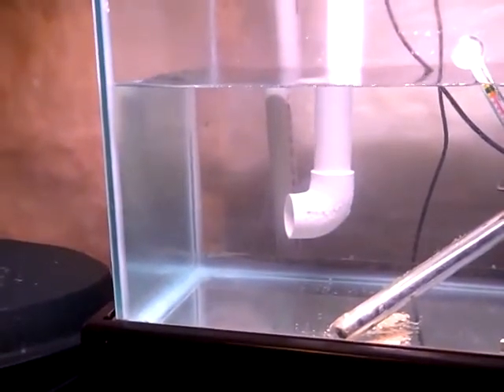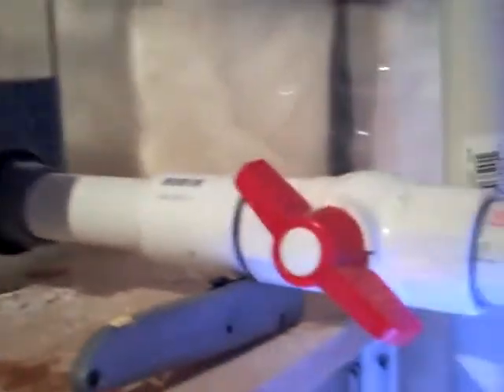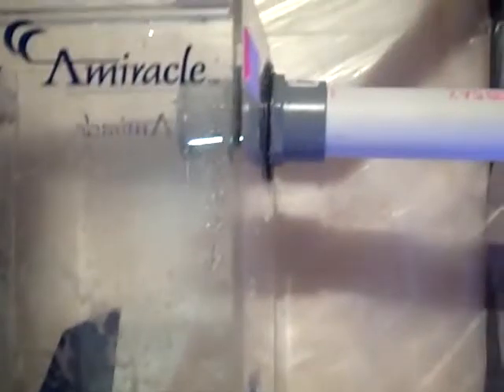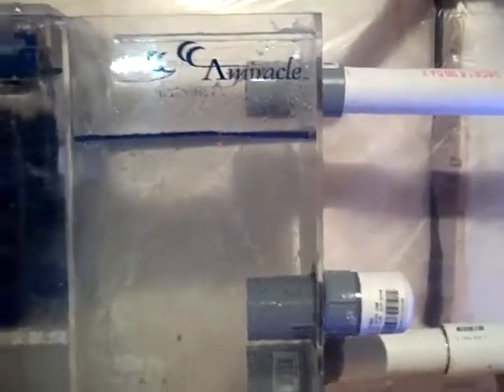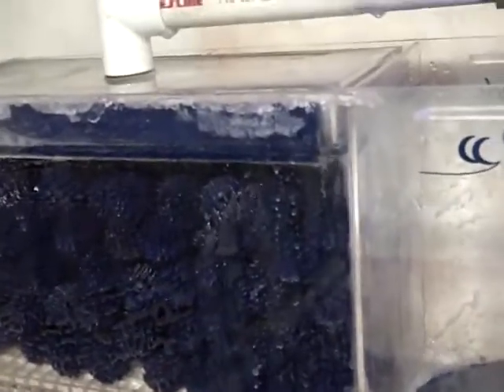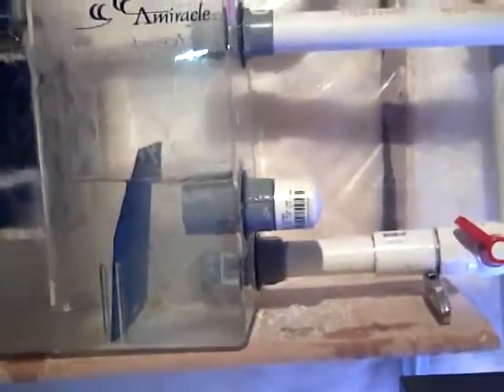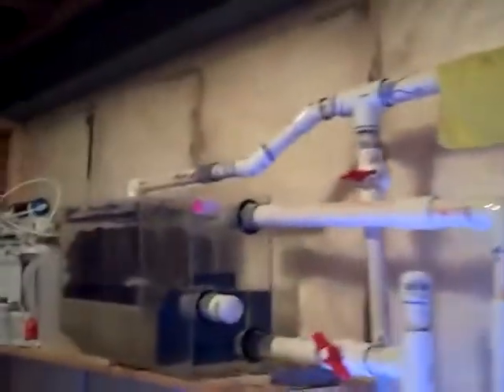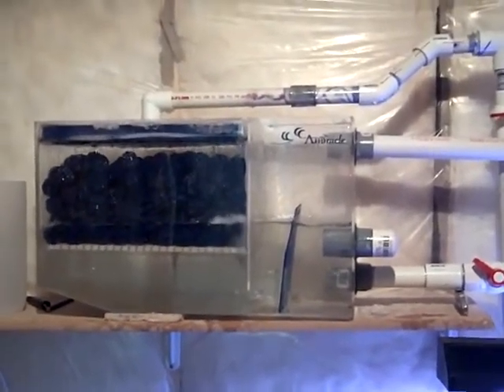Part 7 - Emergency Pipe Failure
Revised design is working better, but still has some issues.